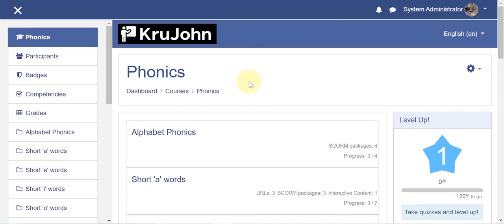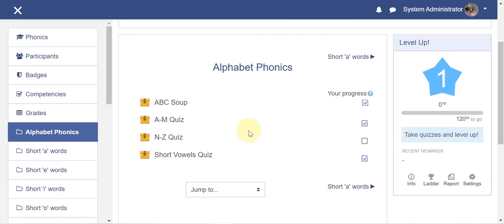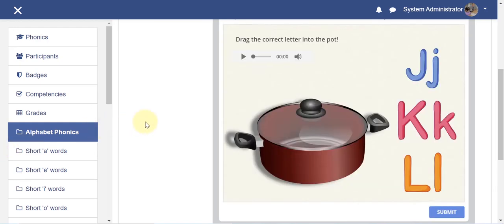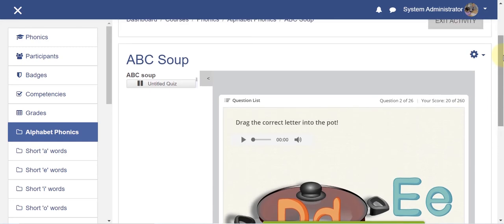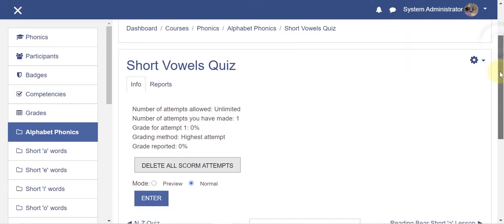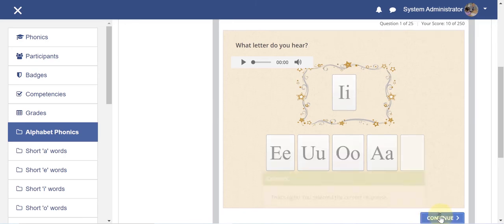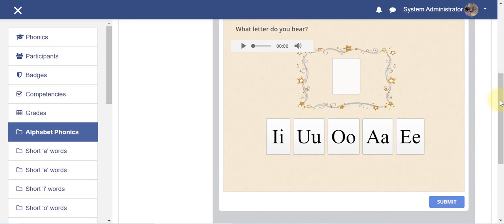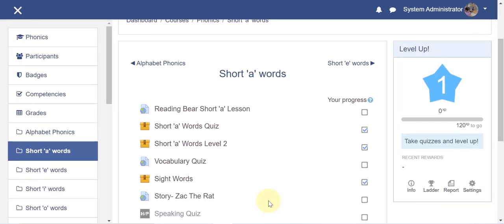How to Use the FREE Phonics Section @ KruJohn.com